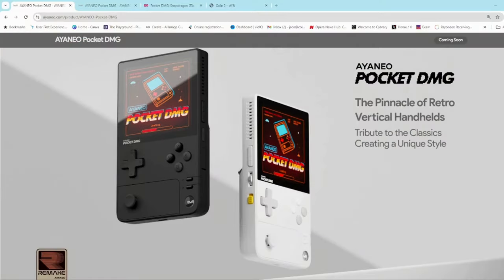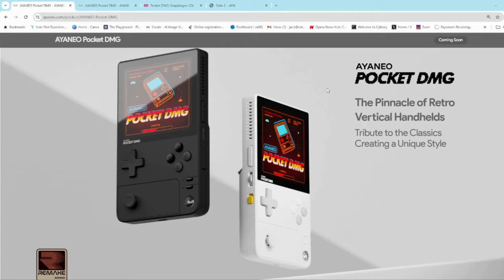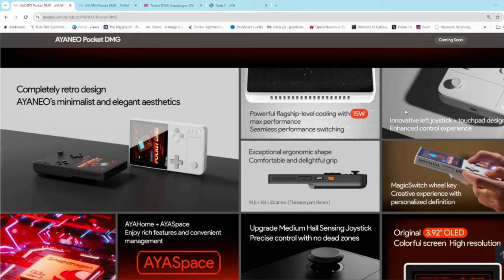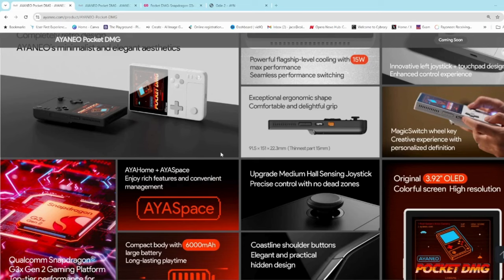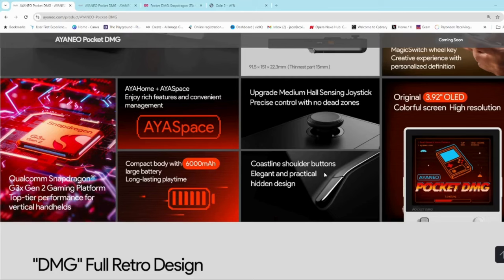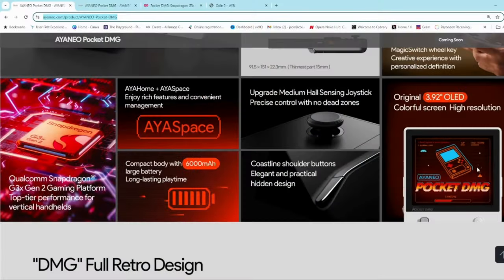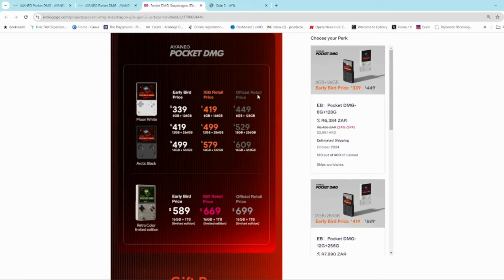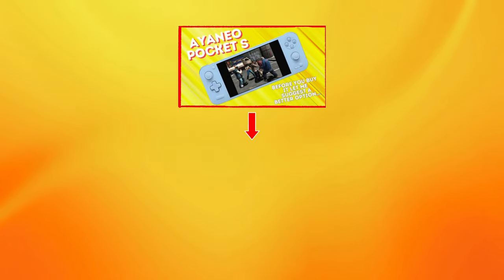The Upcoming Ayaneo Pocket DMG: First time new features coming our way...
The Ayaneo Pocket DMG is the Vertical Gameboy type pocketable challenger that is set to compete with the likes of the Anbdernic RG405V . What do we know and what do i think about the design choiceso n this unit.